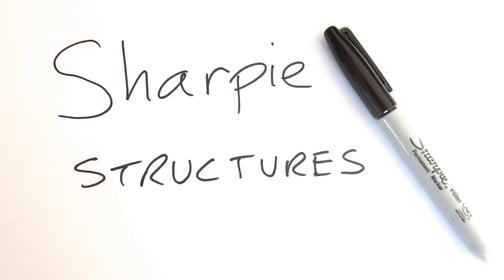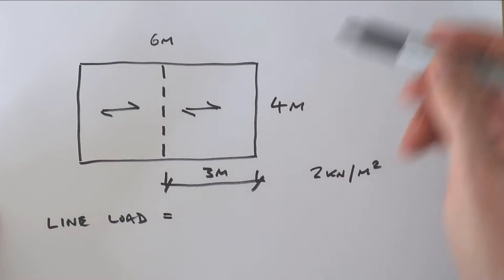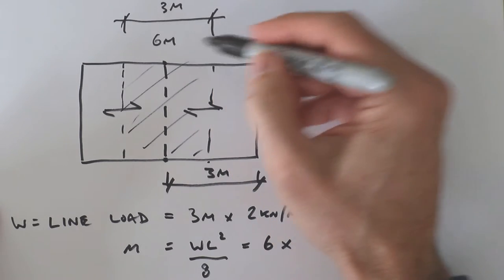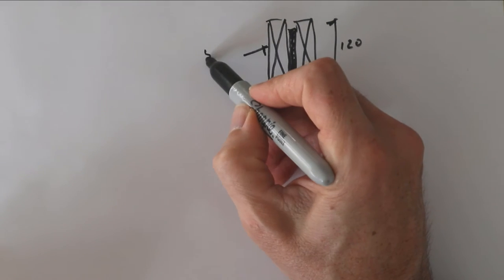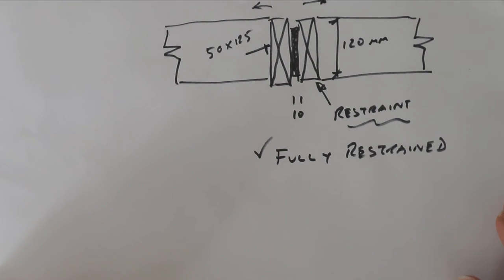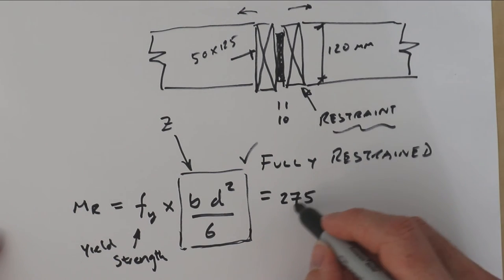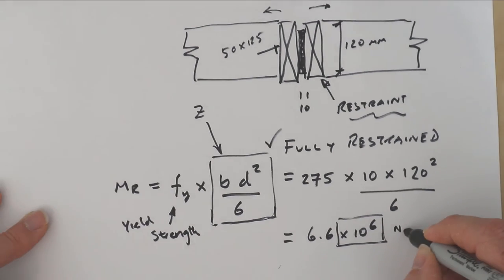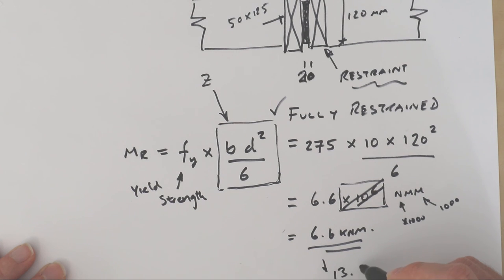How to do a flitch beam calculation the EASY way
Here is a simple way to do a flitch beam calculation for a flat roof.
Follow this tutorial to work out the size and strength of a flitch beam, used to reduce the depth of your timber rafters and create a thinner roof for your garden room or garden office. You may have seen a flitch beam used in Oakwood Garden Rooms videos - so here is how to do the calculations for it 👍

Here's the kit you will need to create a flitch beam:
Hangers for the rafters to the flitch beam
Correct bolts for the flitch beam
Oversize washers to clamp the timber

What people don't tell you is that drilling into steel is VERY DIFFICULT with a hand drill. The professionals all use something called a "Mag Drill", which you can get for less than the price of the steel. Do yourself a favour and get one of these if you're drilling more than a few holes in 10mm thick steel